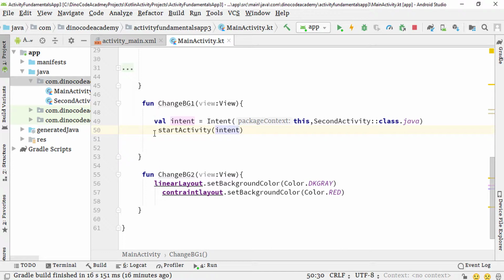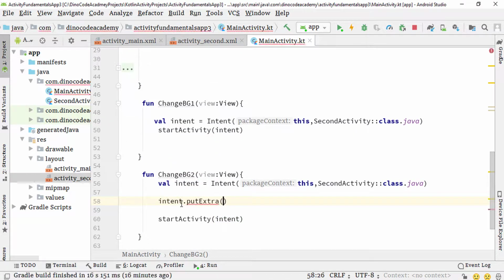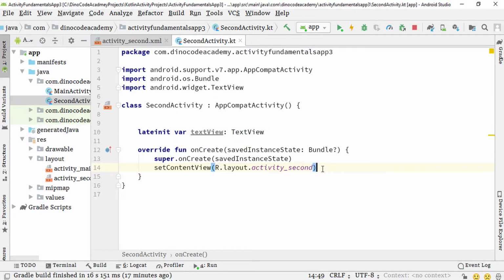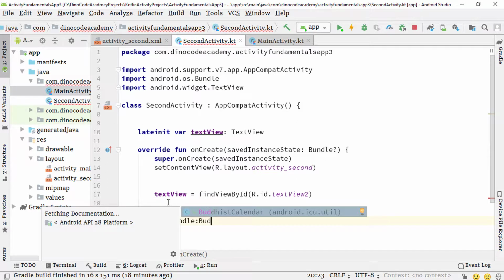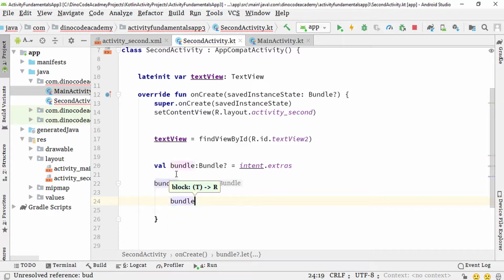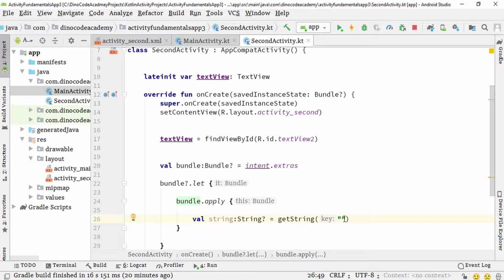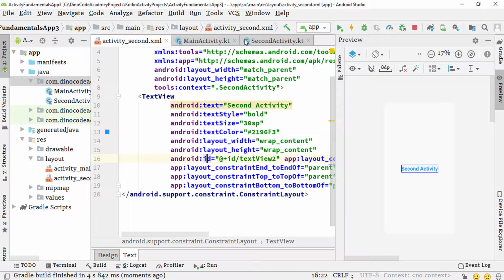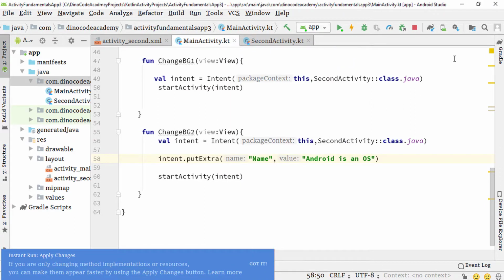4. App with kotlin to Send the data by using Explicit Intent in Android App | Part: 4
In this video, we will implement a practical inside the android studio and develop an app that demonstrates the concept of sending the data to between activities by using Intent.